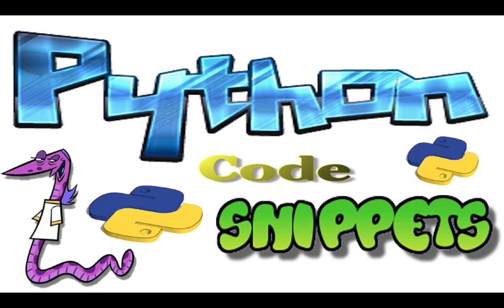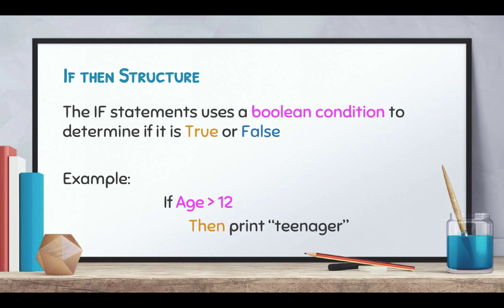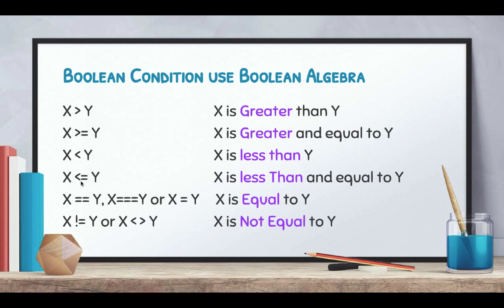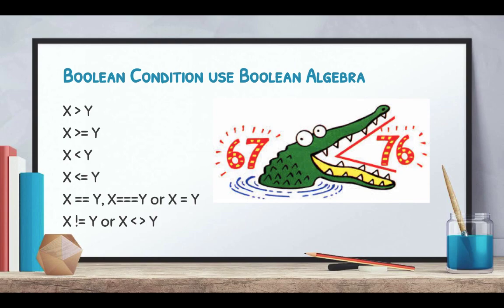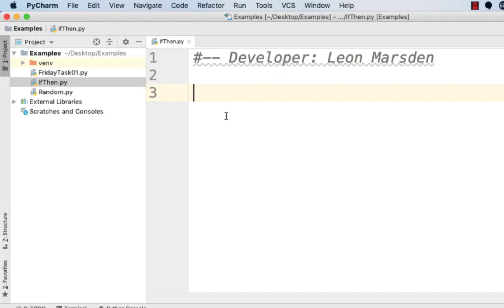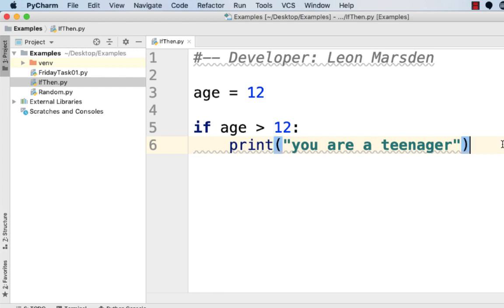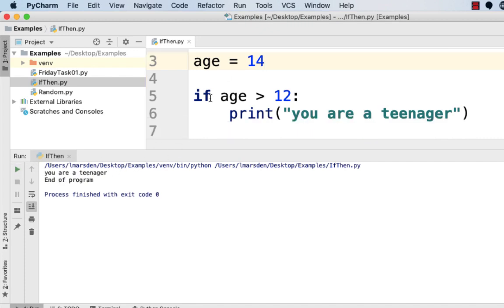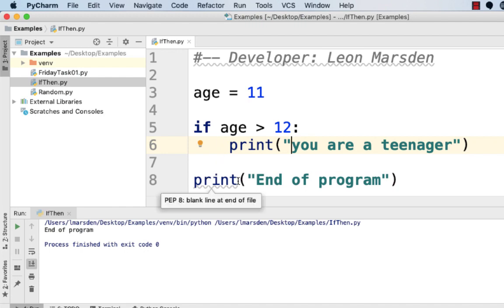Python - If Then decision statement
In this tutorial, we will look at the use of the If Then statement to make a decision in a computer program. We will examine boolean expressions to create conditions for decisions.